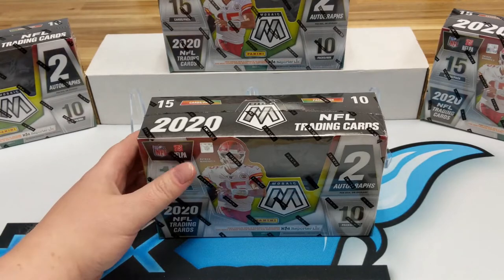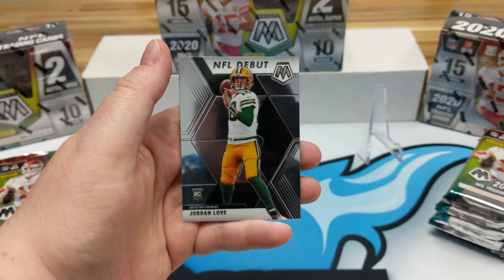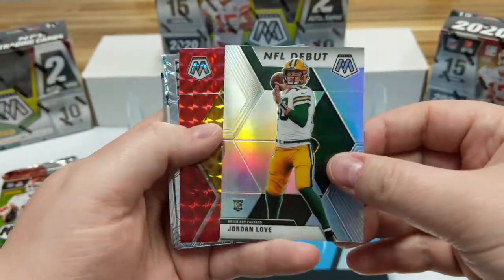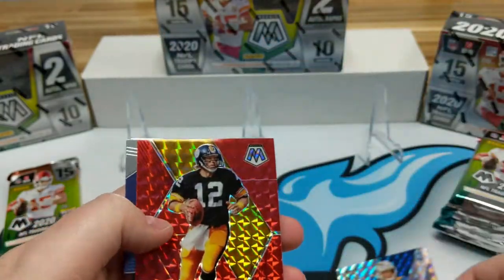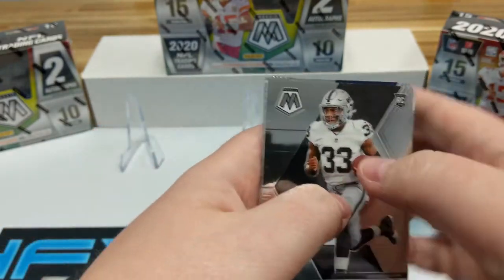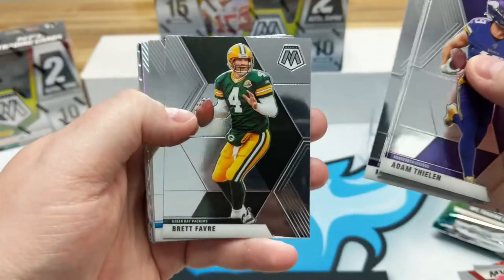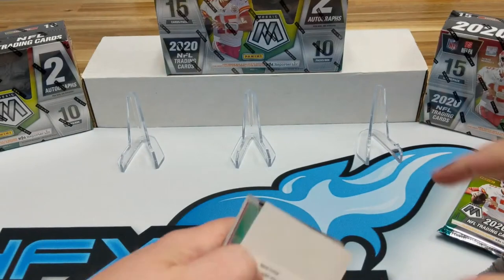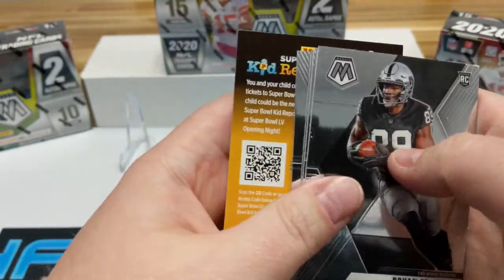Panini Mosaic comes to Football | 2020 Panini Mosaic Football Hobby Box Opening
Brought in some Panini Mosaic Football this week. Love the look of these cards.

Our online stores: